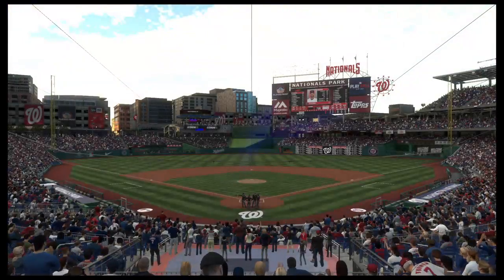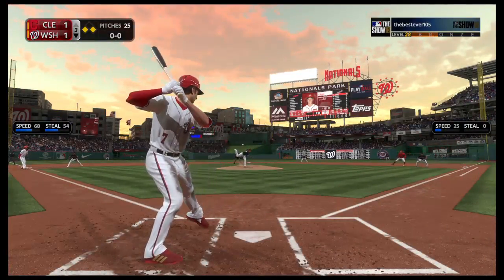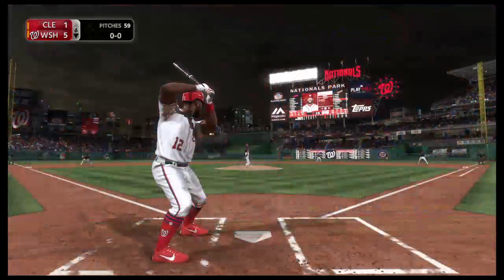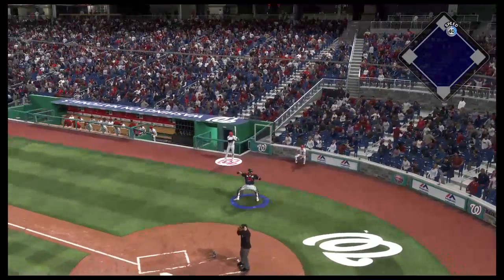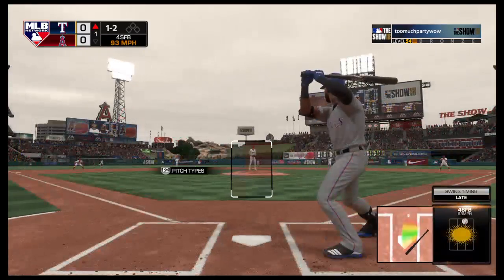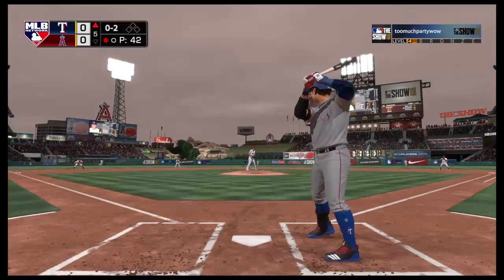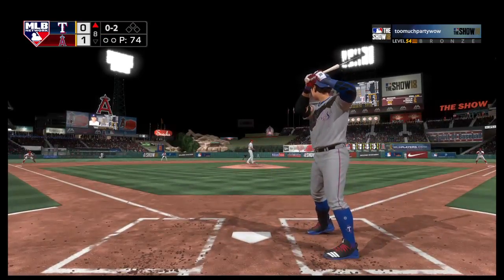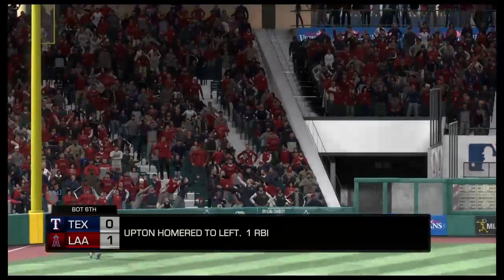killawardjb79's Live PS4 Broadcast